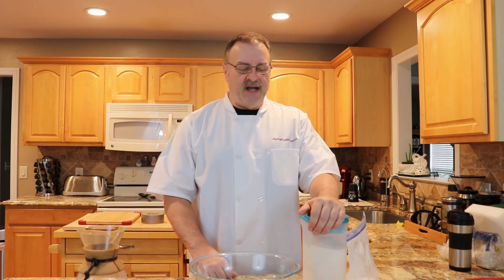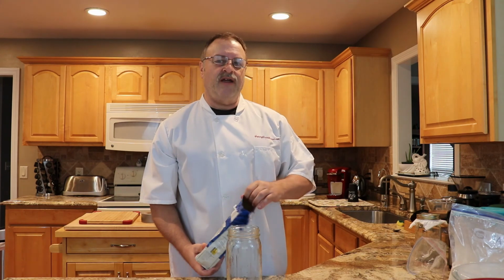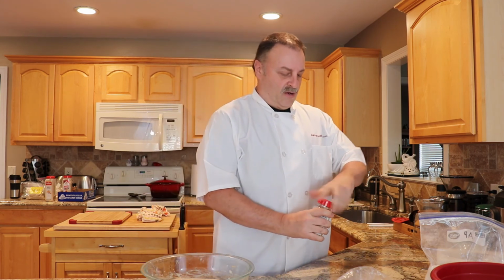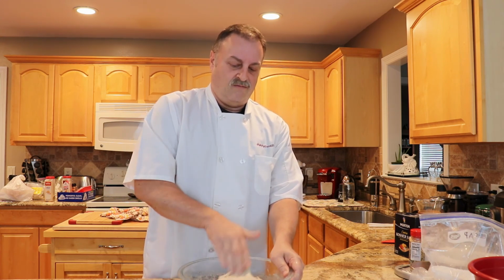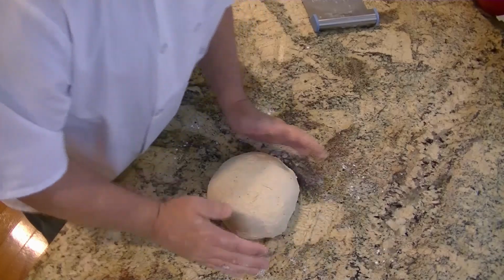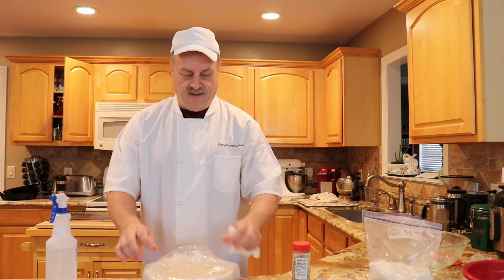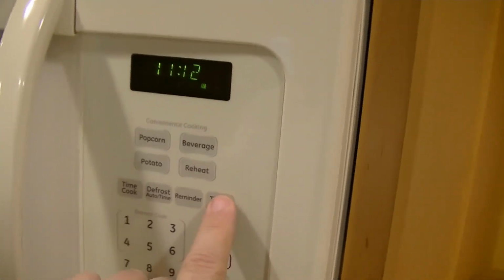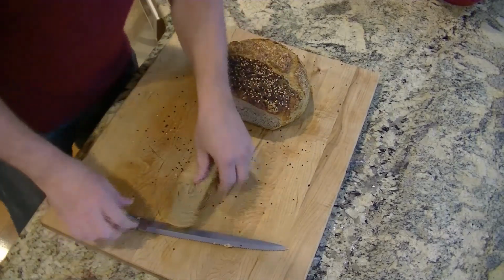Sprouted Wheat Everything Bagel flavored Sourdough Bread [EASY] - RixCanMakeBread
Join me as I show you how EASY it is to make Sprouted Wheat Everything flavored Sourdough Bread! It is super healthy, and incredibly delicious, and will become one of your absolute favorites.

Making sourdough bread is not difficult if you know what you are doing. It is just a few steps and the rest is mostly waiting. During the wait time, you can go about your business or take a nice long nap. What could be better than that?

Great site for Special Effects and more!

Into art? Check out my RixCanDoIt channel for all things art and drawing.